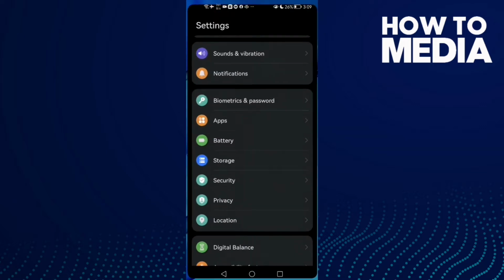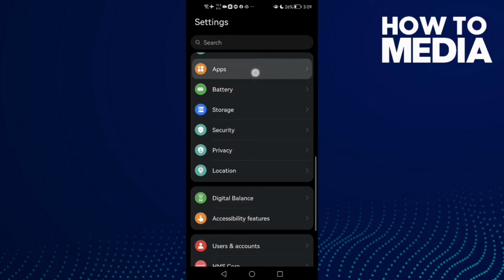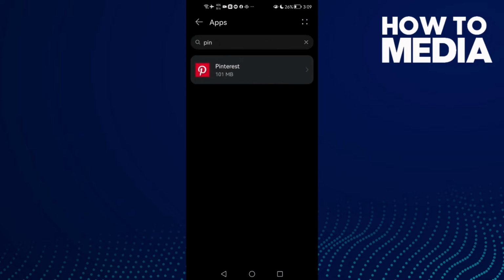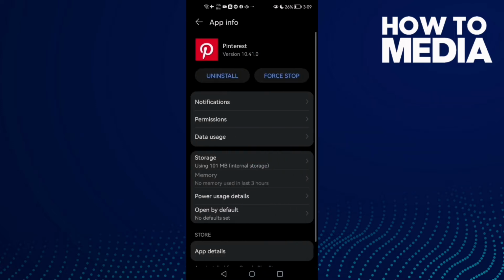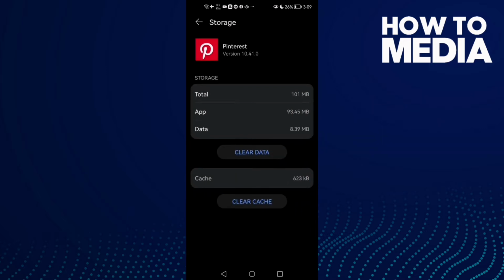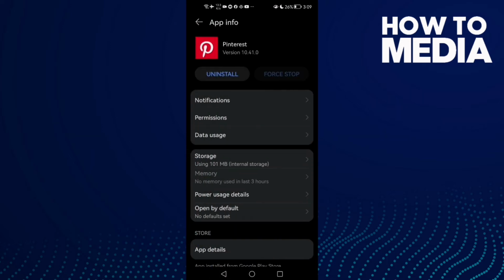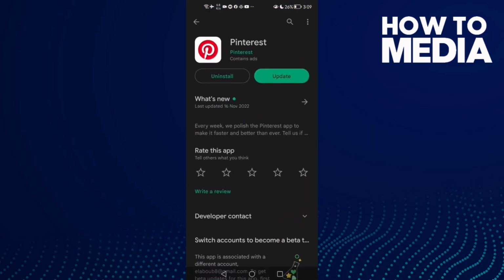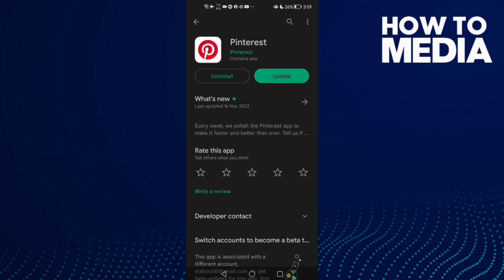How to Fix and Solve Pinterest Sign Up Problem on Android Phone - Mobile App Problem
in this video we discuss :